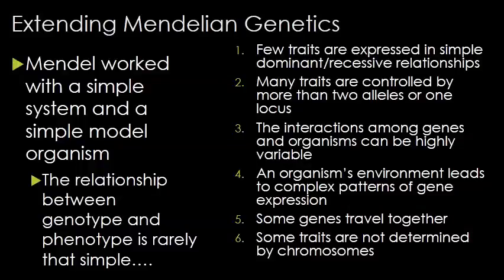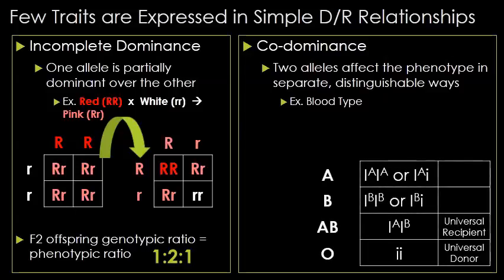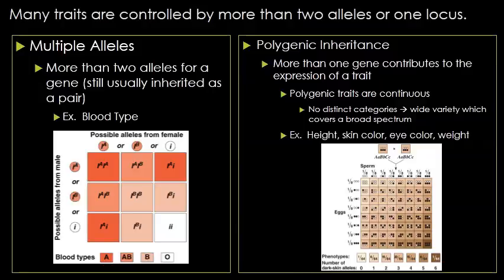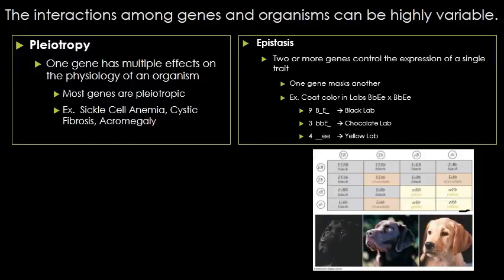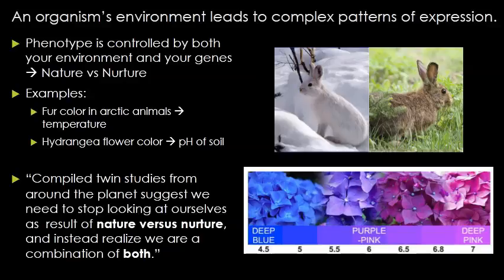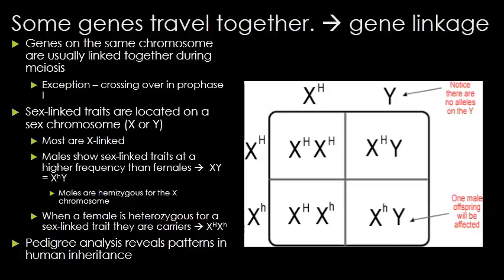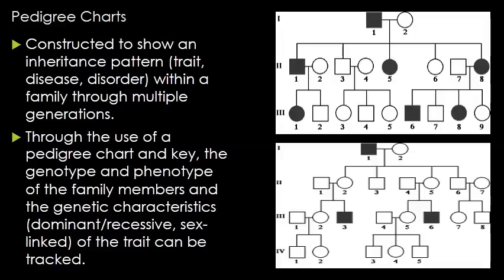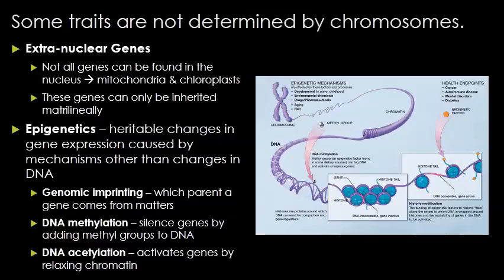029 Modern Inheritance